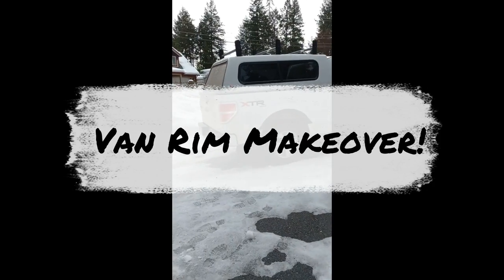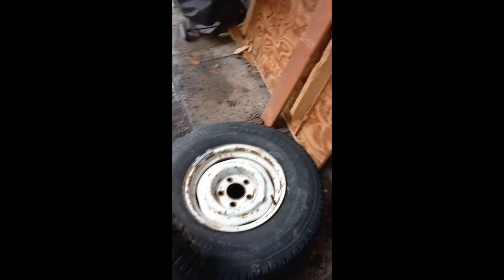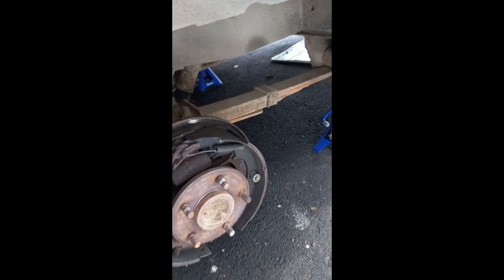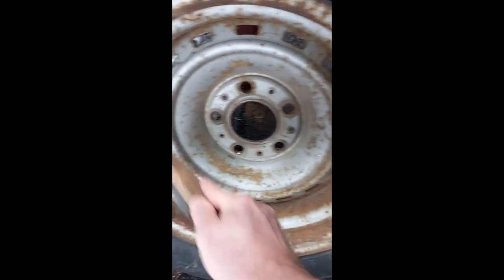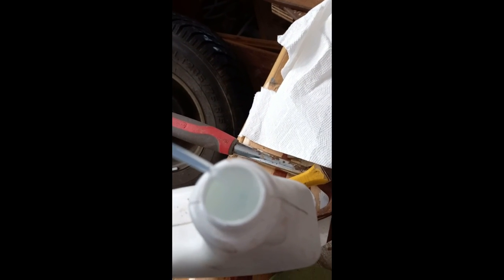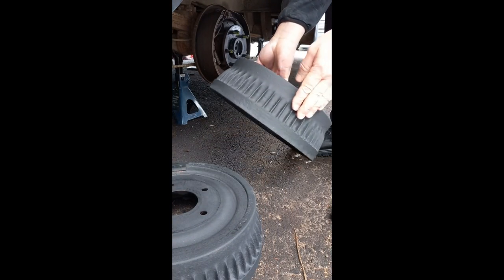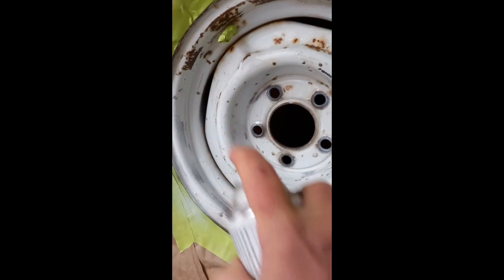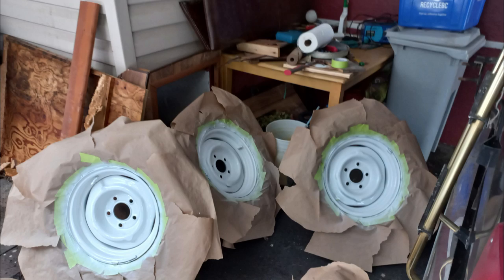Tires and Rims (makeover) On My 1987 Get-Away-Van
It's starting to warm up in Christina Lake, BC so I am getting at fixing up my latest Van. 1987 Chevy Get-away-Van. Please follow along.

Aluminum Center Caps Hubcaps
5 Lug Rally Wheel Center Caps
General Purpose Masking Paper